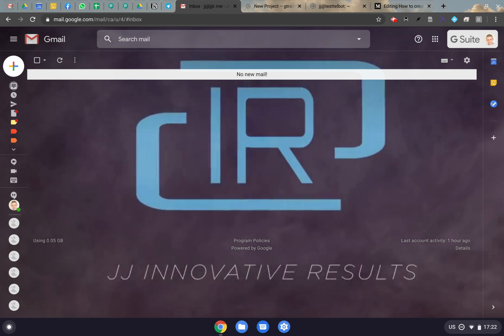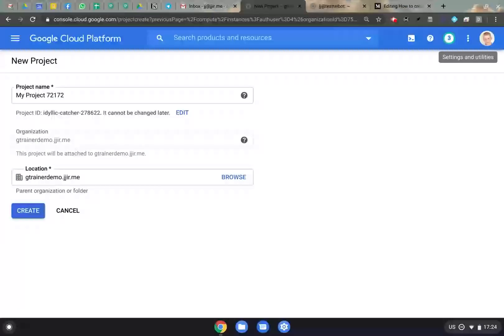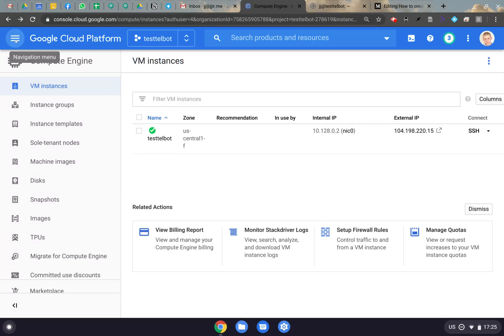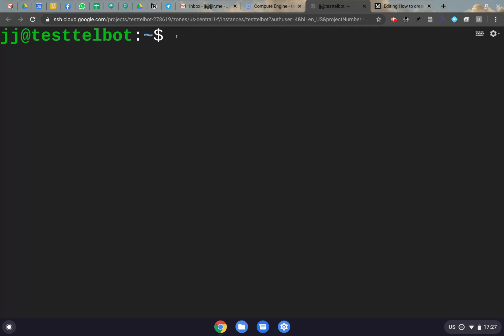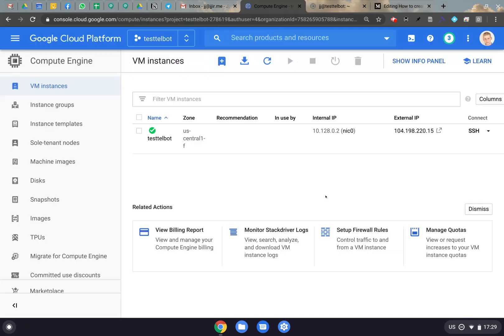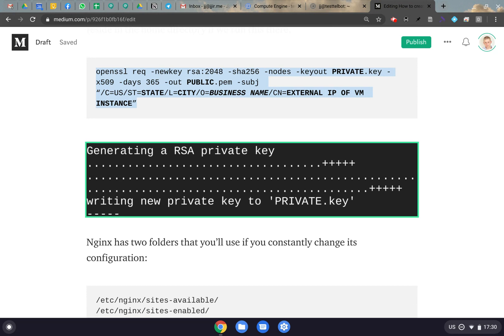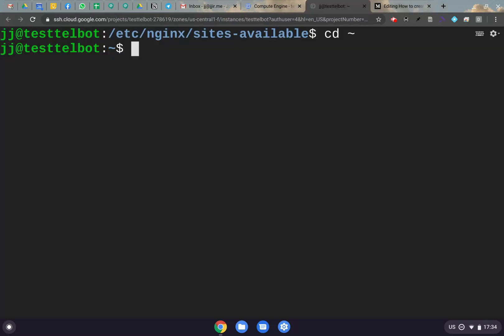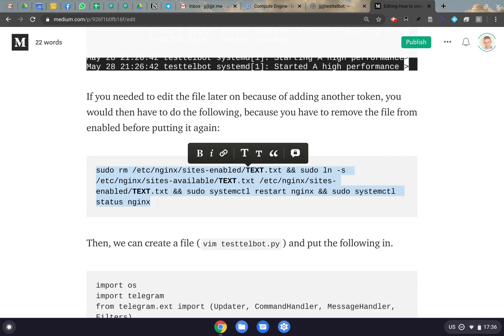HOW TO CREATE A TELEGRAM BOT WITH PYTHON, NGINX AND GOOGLE CLOUD PLATFORM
In this video we see how to create a Telegram Bot in python using nginx and Google Cloud Platform.

UPDATE! There was a change in the library, so please use the following for the webhook:

def tbot():
  updater = Updater(TOKEN, use_context=True)
  dp = updater.dispatcher
  dp.add_handler(CommandHandler("help", htel))
  dp.add_handler(MessageHandler(Filters.text, echo))
  updater.start_webhook(
    listen="0.0.0.0",
    port=5000,
    url_path=TOKEN,
    cert=CERT)
  updater.idle()